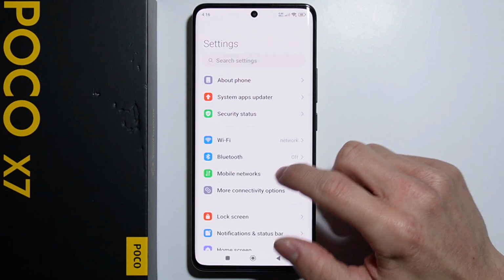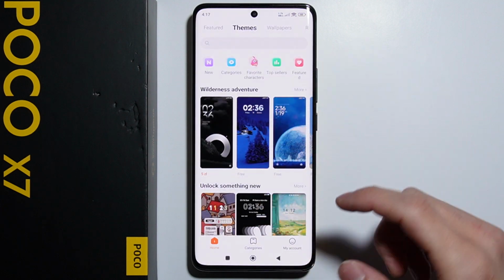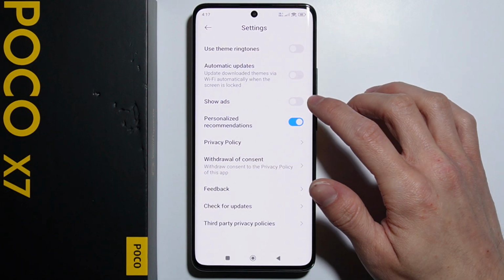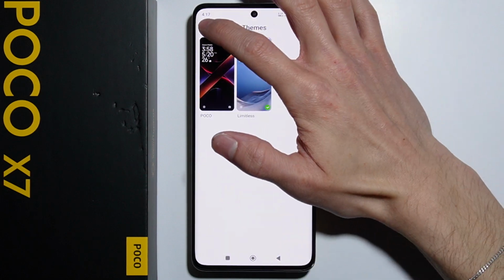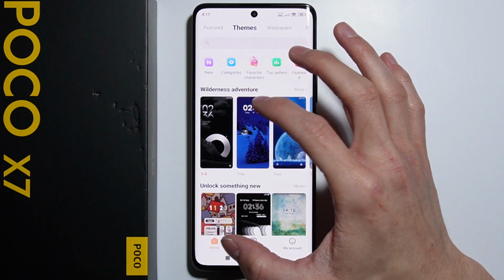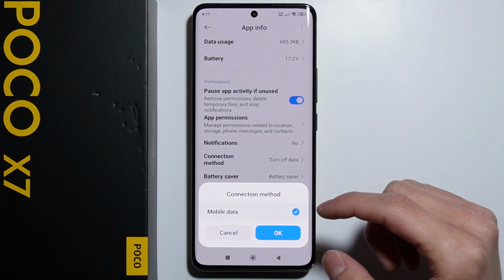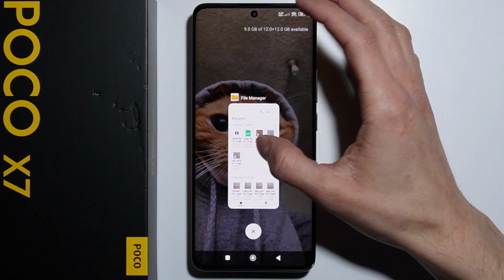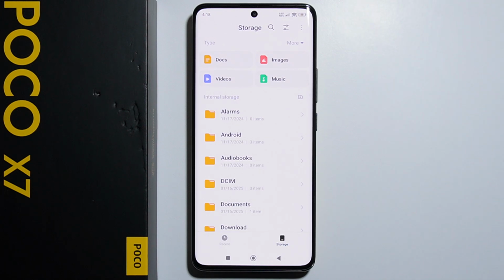Poco X7: How to Turn Off Adds?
In this video, we show you how to turn off ads on your Poco X7. You’ll learn how to adjust settings to reduce or remove unwanted advertisements from apps and system features. We also provide tips on managing notifications and app preferences to improve your experience. Follow these easy steps to enjoy an ad-free experience on your Poco X7.